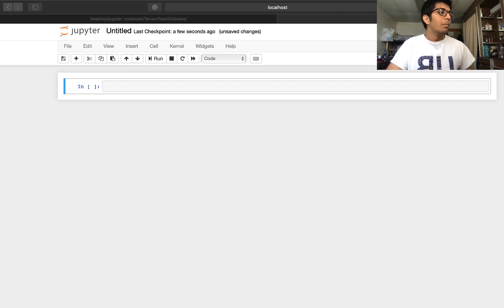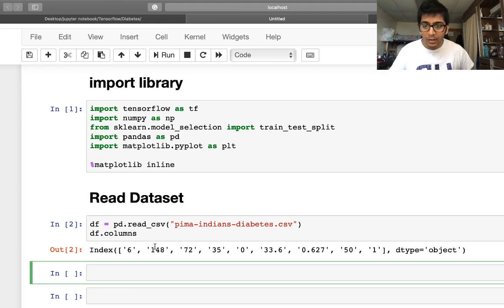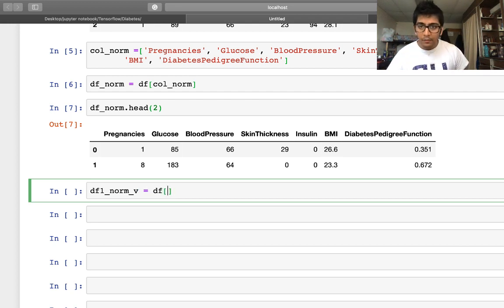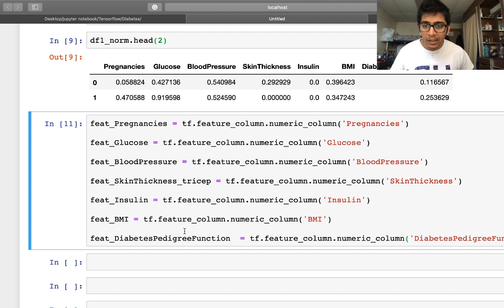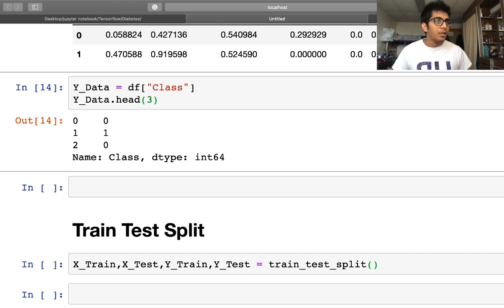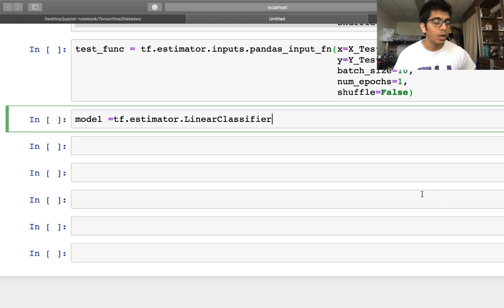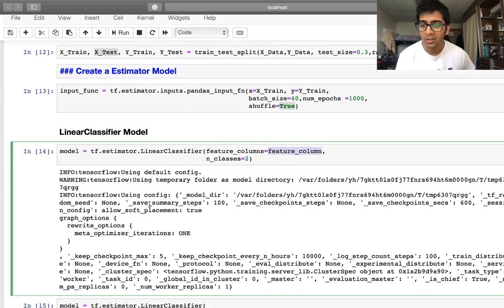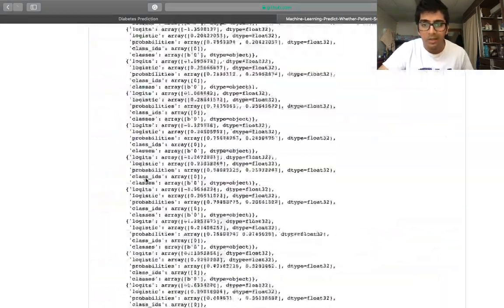Tensorflow Machine Learning Model Diabetes Dataset Tutorial #5